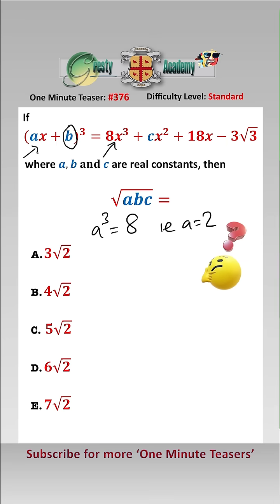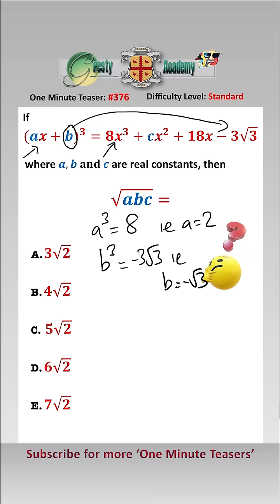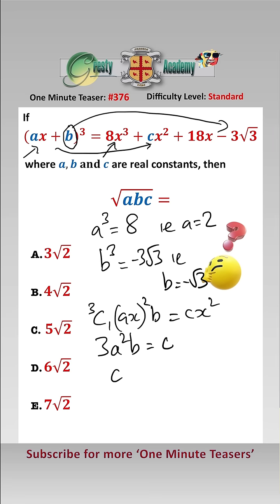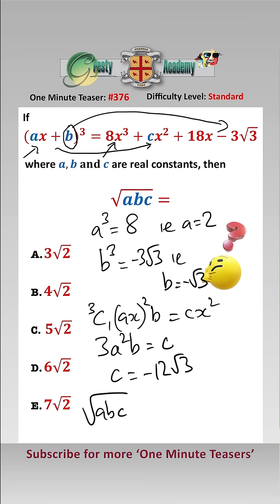Can You Find the Unknowns a, b and c?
Gresty Academy One Minute Teaser #376: In order to answer this question, which is a fairly common question type on High School Exams and general College Entrance Exams such as GMAT and UPCAT etc, it is necessary to understand the concept of comparing coefficients of a cubic - did you get it correct?